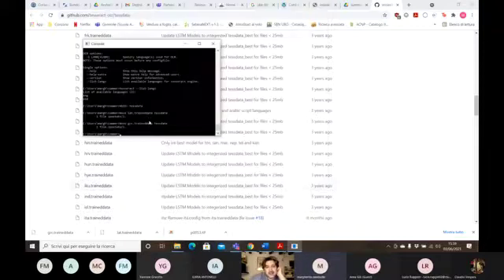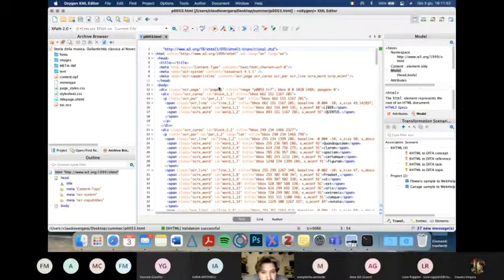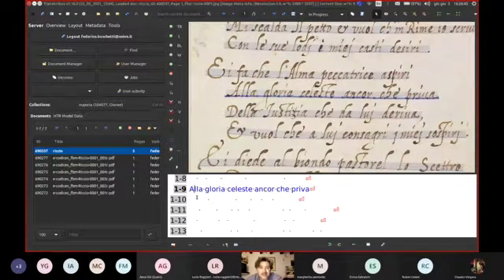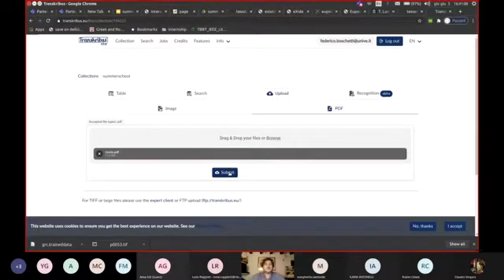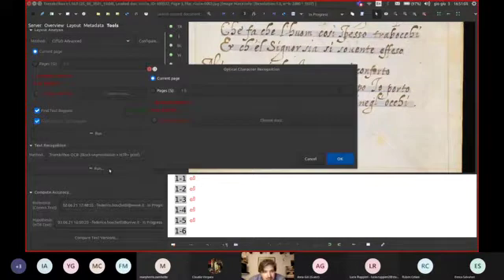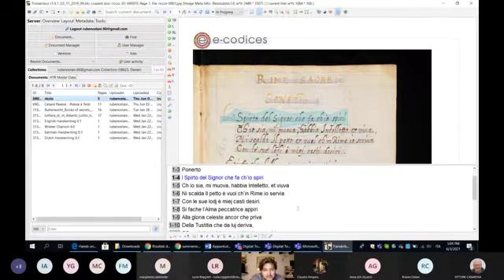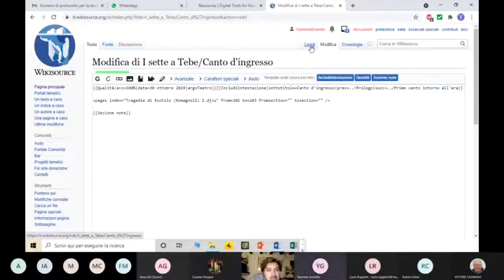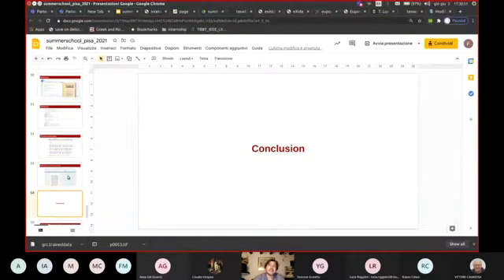Summer School Digital Tools for Humanists 7 4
Digitization of documents
Federico Boschetti (ILC-CNR)